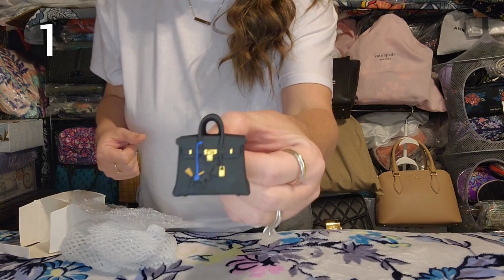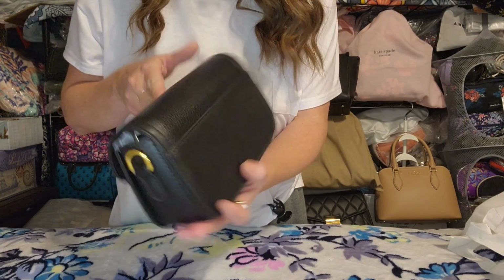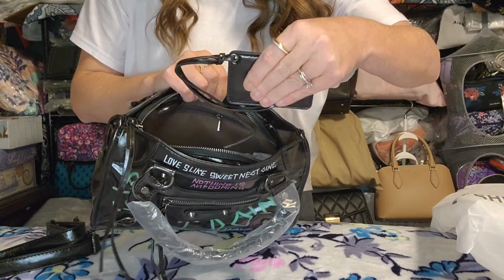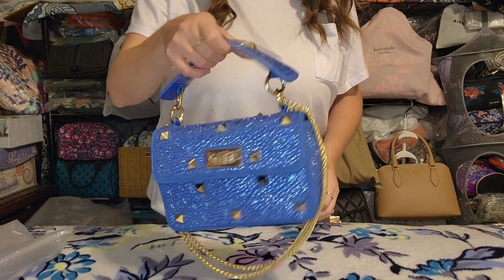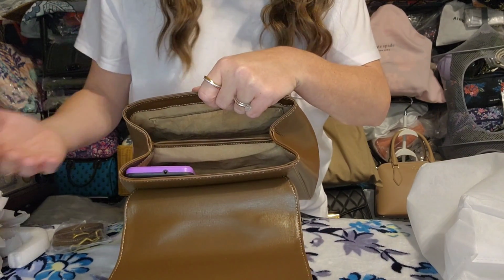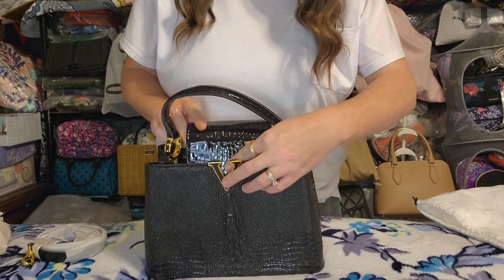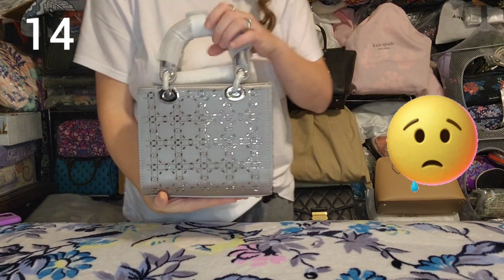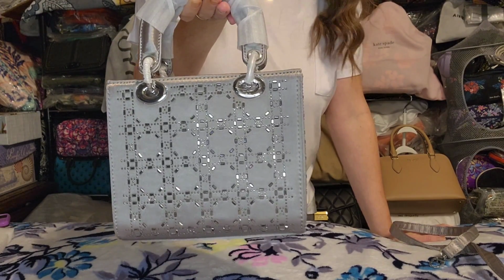NEW Temu Bag & Designer Dupe Haul!! Some Of The BEST Bags Yet!! 🔥👜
Hey yall! Today's video is a Temu Handbag haul! Unfortunately, all the items in this video have already been discontinued. But, if you still want to see the stuff, then here you go! I Hope yall enjoy! 🙂

Items Shown In This Video:
1. Birkin Vehicle Decor ☹️
2. T Shirt
3. Versace Necklace Dupe
4. LV Dupe Earrings
5. Vivian Westwood Inspired Earrings
6. Leather Coin Pouch ☹️
7. Gucci Horsebit Dupe ☹️
8. Balenciaga City Bag Dupe ☹️
9. Valentino Roman Stud Dupe Bag
10. Coach Pillow Madison Dupe ☹️
  CURRENTLY SOLD OUT, Not Discontinued 11.Gucci HB 1955 Top Handle Dupe ☹️
12. LV Capucines Dupe Black
13. LV Capucines Dupe Blue
14. Lady Dior Dupe ☹️

And thank you SO SO much for being here with me! I sincerely appreciate it more than yall could ever possibly know, and I hope you're having a fantastic day!! 💜